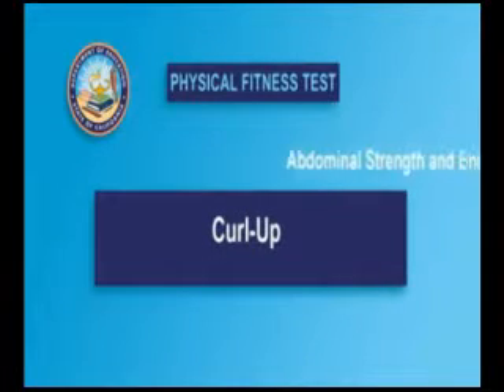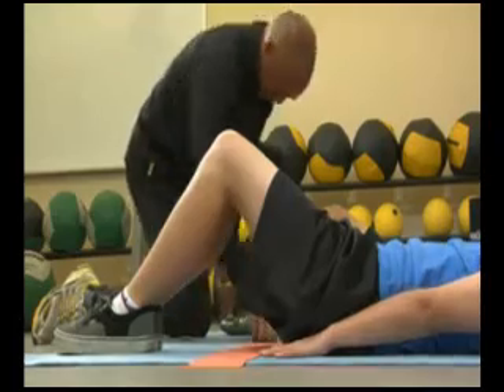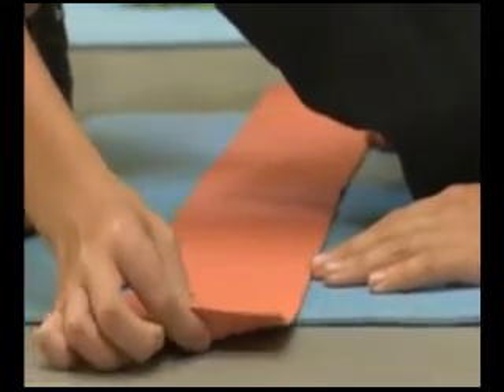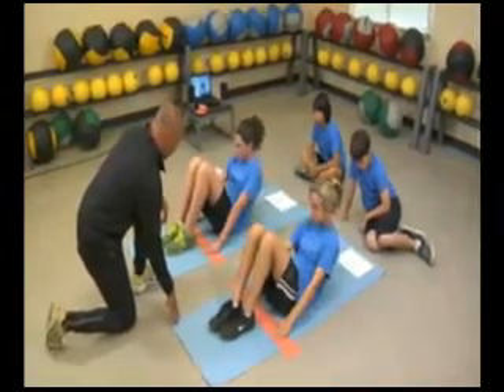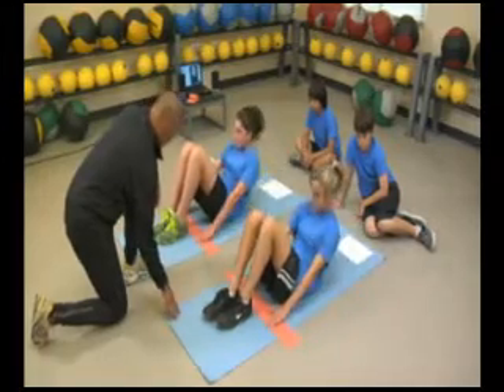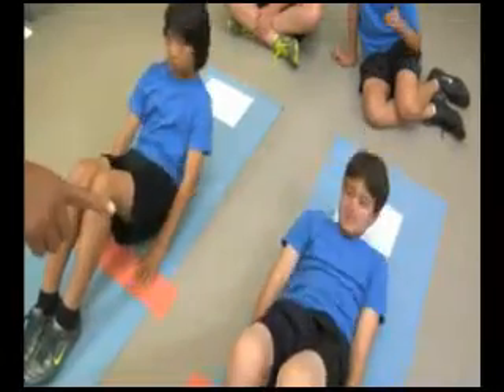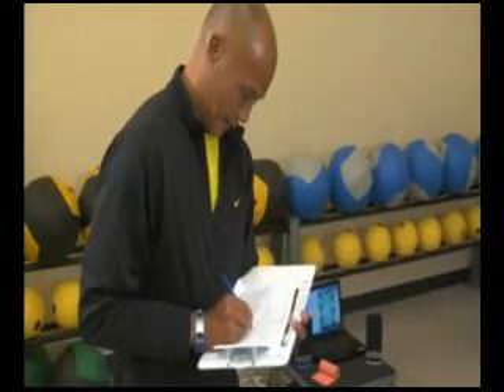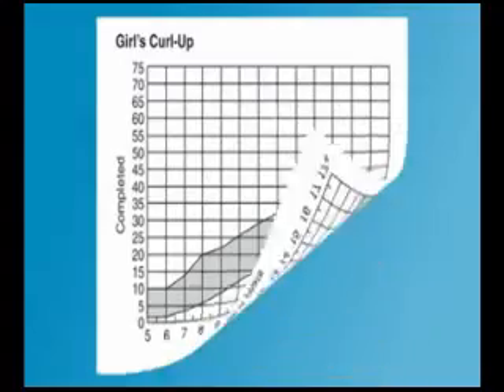California Curl Up Test Edited for Highlands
Edit version of Fitness Gram Curl Up Test to show students correct
testing form.